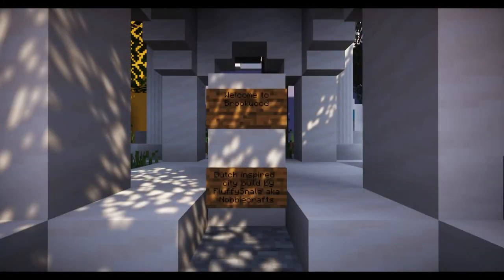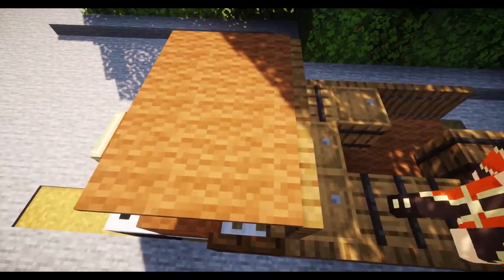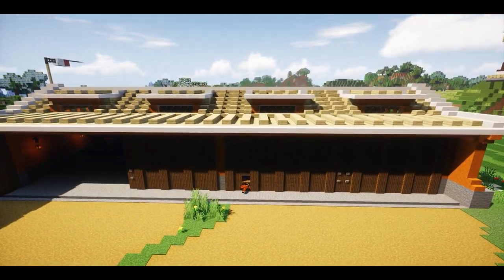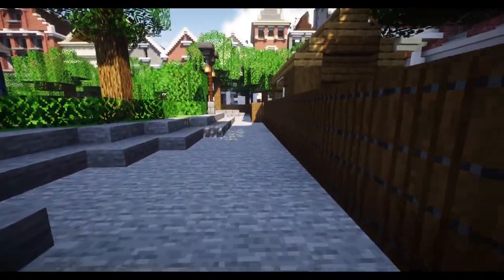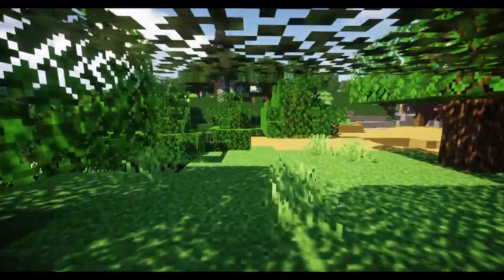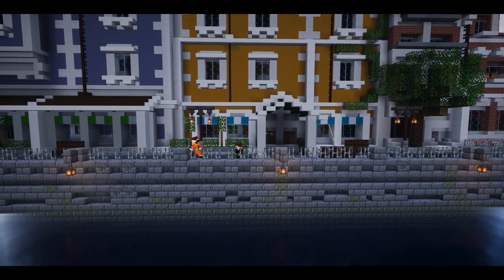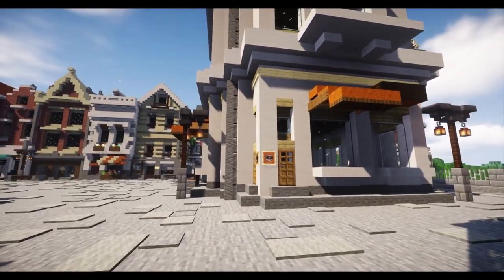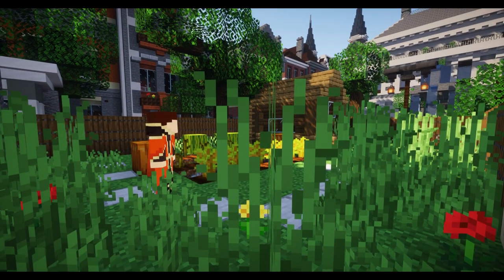Brookwood | Let’s Tour Whiteburg | Minecraft Town Showcase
Brookwood, Whiteburg's very own Dutch inspired town. come join Kieran and jamie as they tour around the streets and canals and take in that fresh tulip filled air

Come see the server for yourself

Server IP - WBCBuilds.apexmc.co